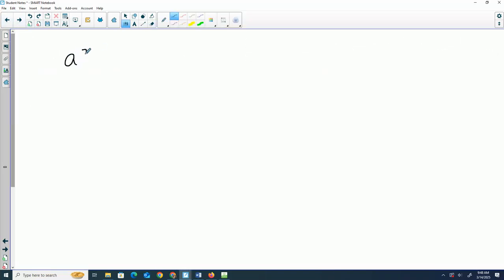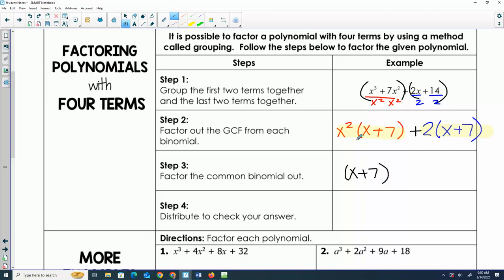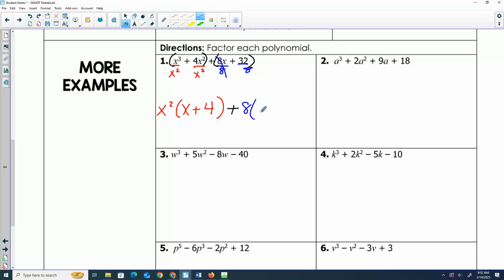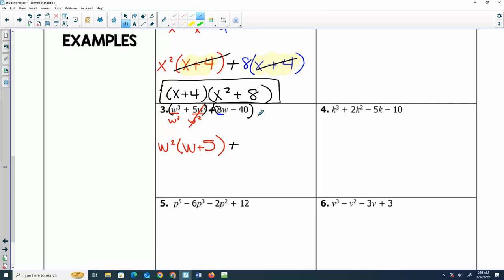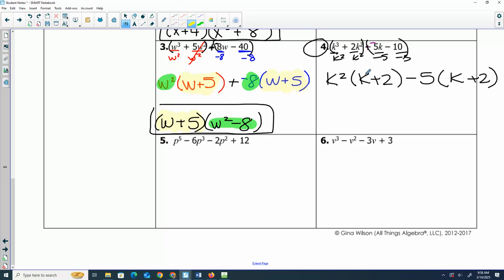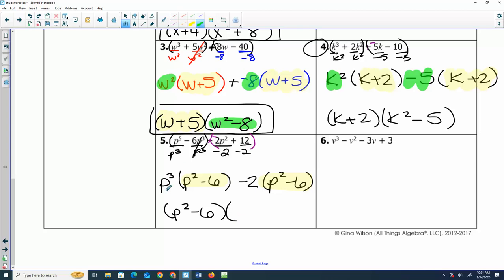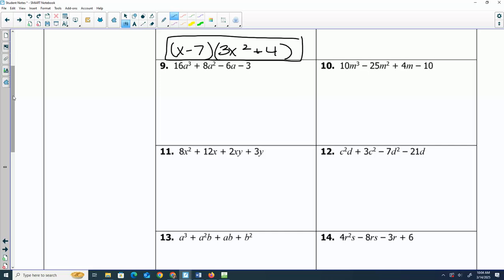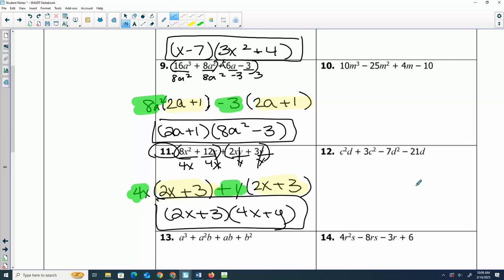Grouping March 14